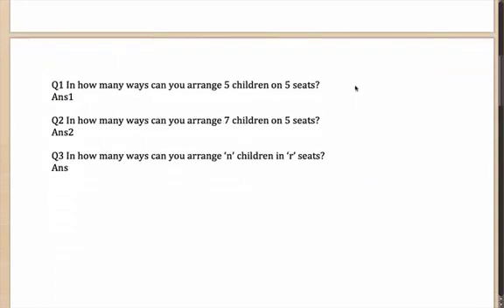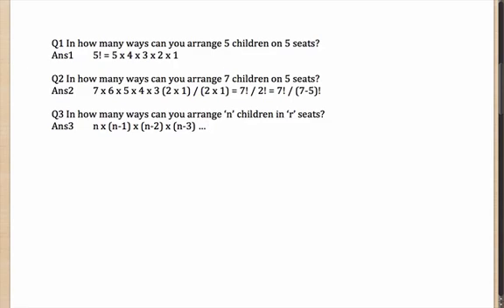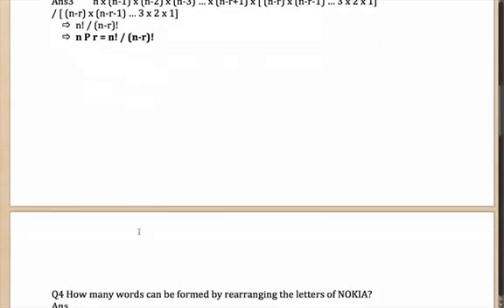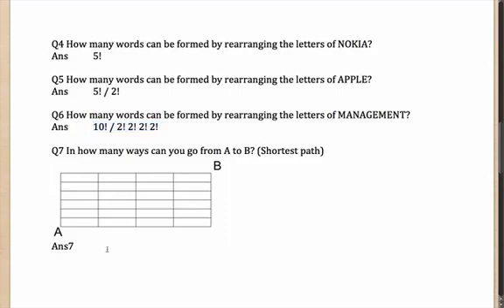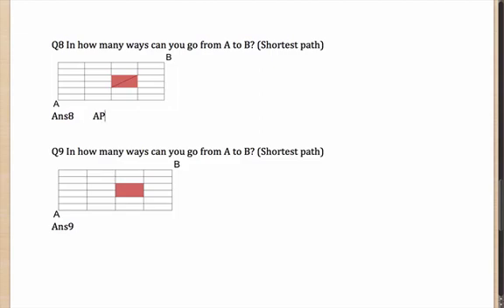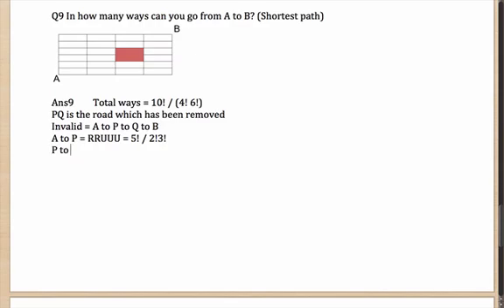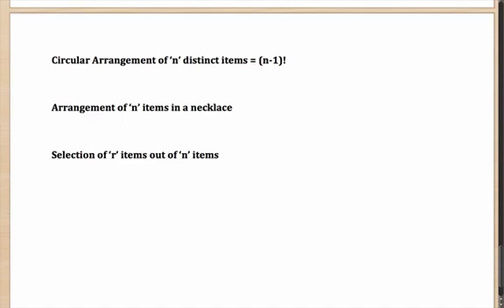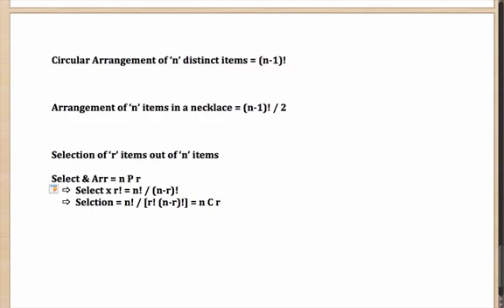CLAT Logical Reasoning: Arrangement and Selection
The video is for students appearing for CLAT (The common law admission test) to give them an introduction to CLAT. The video is made on a discussion

In this video we have discussed:

1. Basic introduction to arrangement and selection

2. Advanced problems related to arrangement and selection